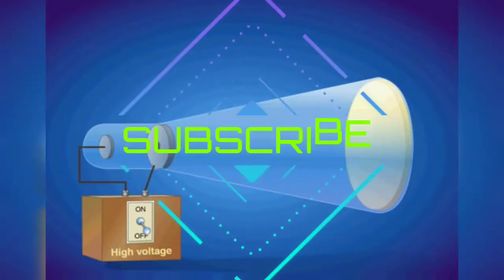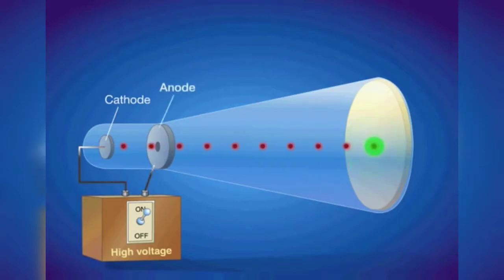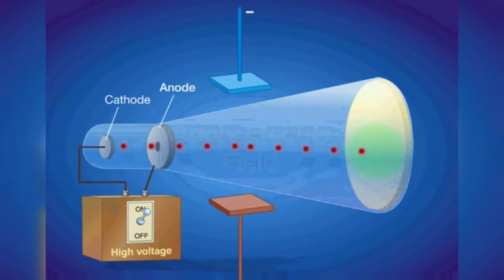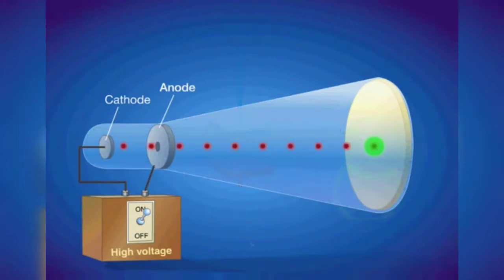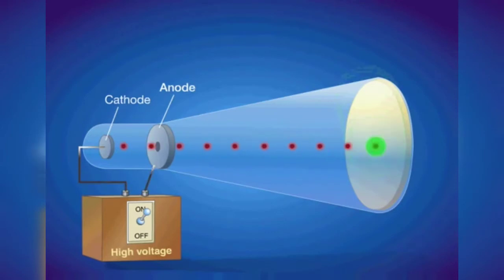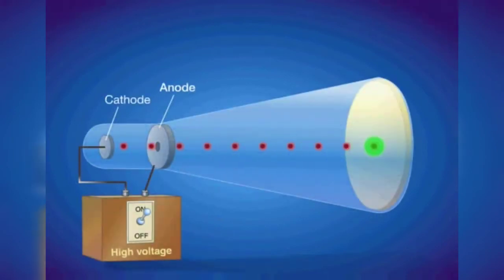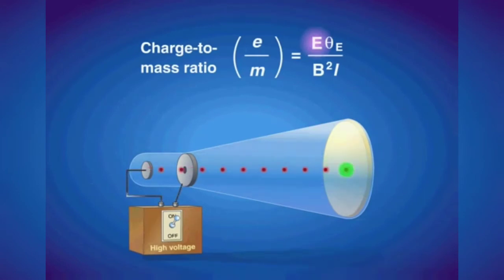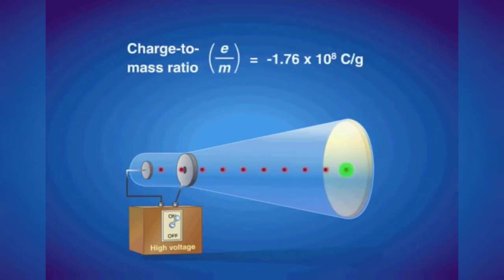Cathode ray tube explained with animated video